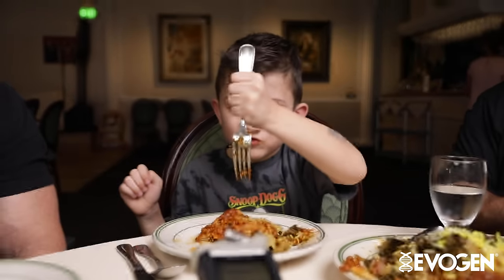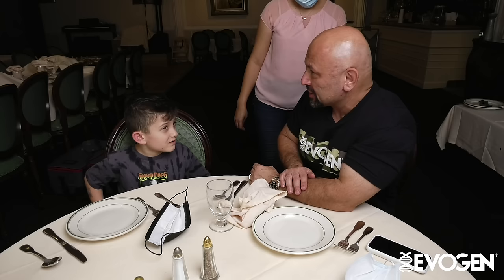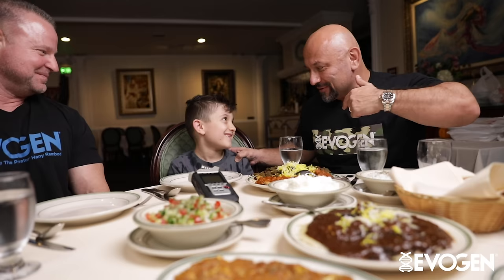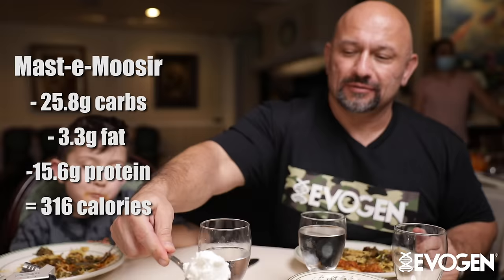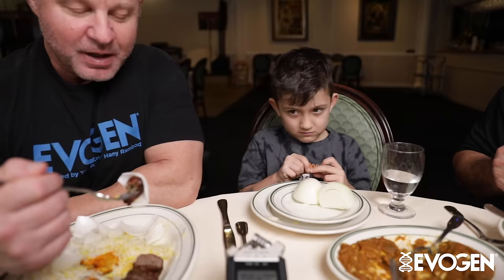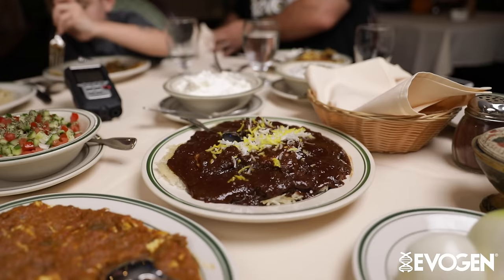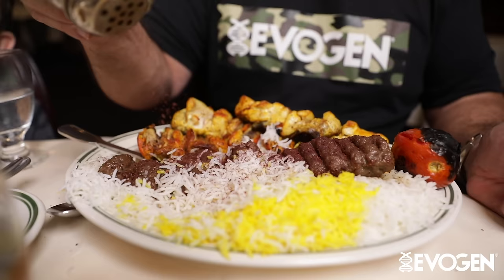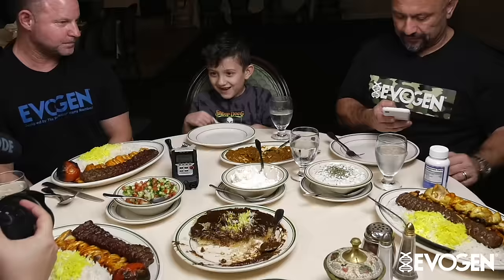Hany Rambod Cheat Meal SECRETS: 5000 Calorie Persian Meal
Did you ever want to know what is all the hype about Persian food?

Join 19X Olympia Winning Coach Hany Rambod as he dines at Evogen’s Favorite Persian Restaurant.

During the feast, Hany shares his culture and how Persian food can be a tool during your offseason or how to eat clean when you are dinning with friends and family.

If it was good enough for Hadi Choopan during his 2019 Olympia debut, it’s definitely good enough for you.

For EXCLUSIVE Access to GREAT content like this